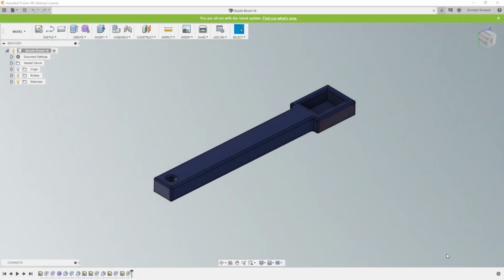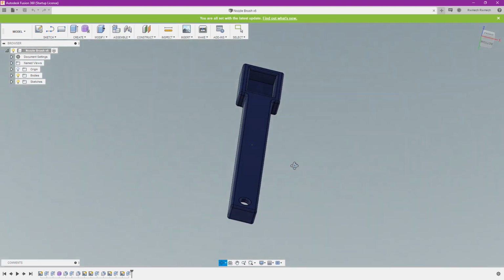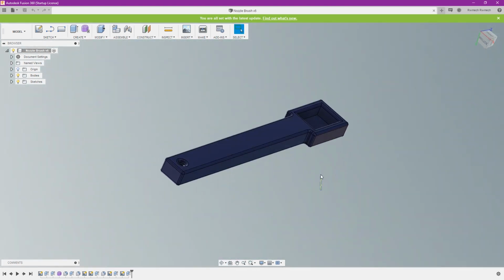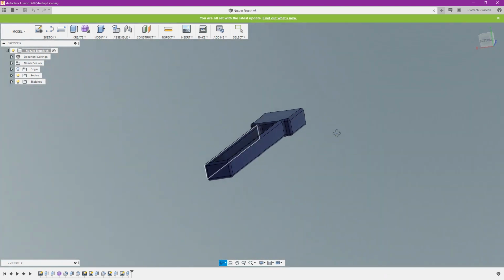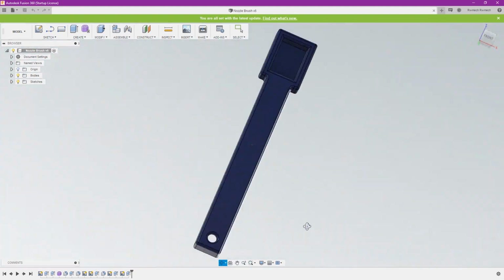Ultimate 3D Printer Nozzle Brush - Clean it right!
This DIY 3D nozzle brush for your 3D printer!  No more burned fingers and easily clean your 3D Printer nozzle.  Print it yourself and save money!   This Nozzle cleaning brush uses everyday 1" carpet squares which are easy to replace.  These also make great gifts and giveaway items for 3D Printer trade shows and more!  Make this nozzle brush part of your standard 3D Printer maintenance and tools.  This is a perfect first print for 3D Printer beginners.

Remember to print this nozzle brush with the hole facing down.  10%-20% infill is more than enough for this print.

Felt Pads used in video

Orange Filament used

Follow my Thangs.com profile to find all the models I make!